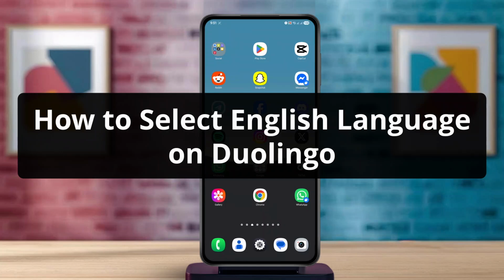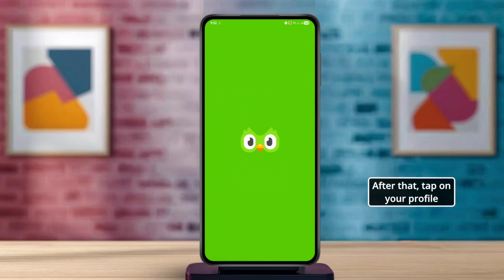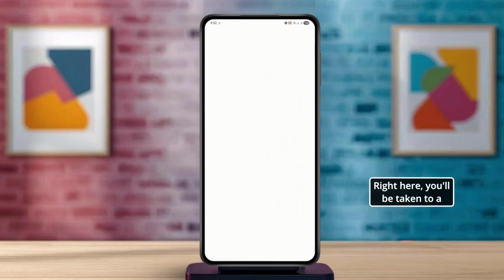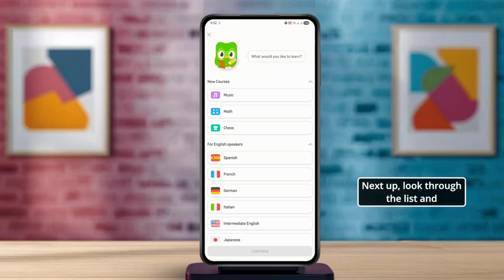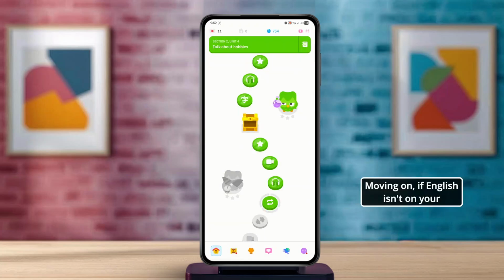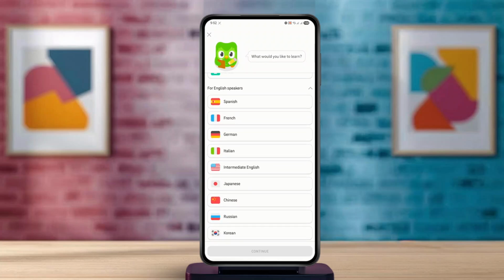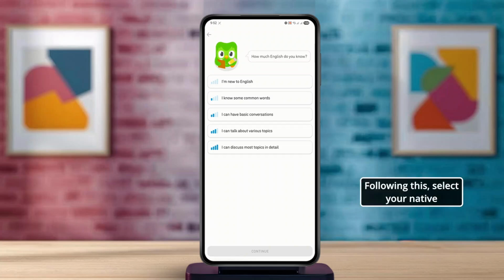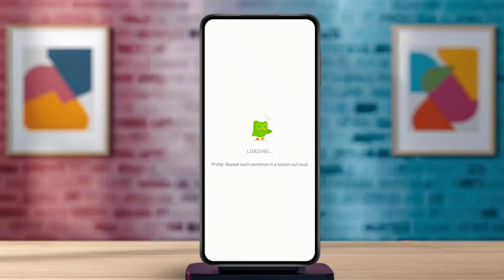How to Select English Language on Duolingo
Learn how to select English language on Duolingo with this easy step-by-step tutorial. Whether you're starting fresh or switching your learning path, this guide will help you set up English learning correctly on the Duolingo app.

In this video, you'll discover how to select English language on Duolingo and how to change language settings in the Duolingo app. You'll also learn how to switch languages, start learning English, and use Duolingo step by step in 2026.

Timestamps:
0:00 Introduction
0:18 Opening Duolingo Settings